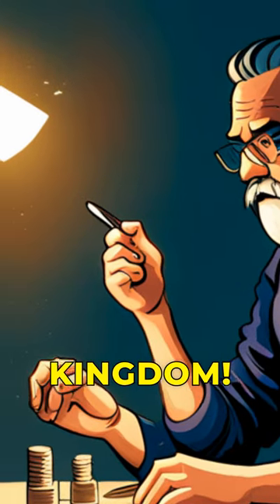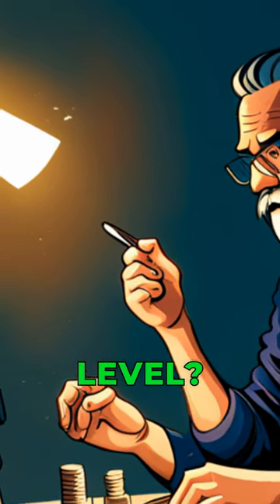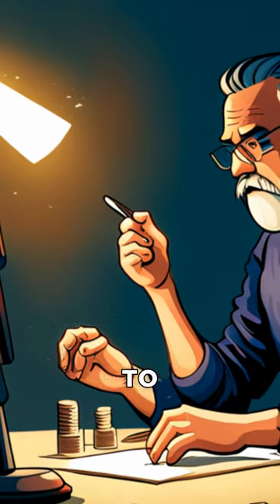Tears of the Kingdom: 10 Advanced Tips To Improve Your Gameplay!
Are you stuck at the same level in Tears of the Kingdom? Get the help you need to take your game to the next level with these 10 advanced tips!